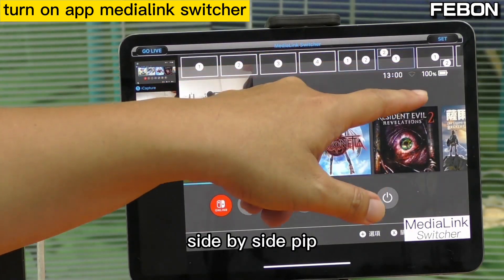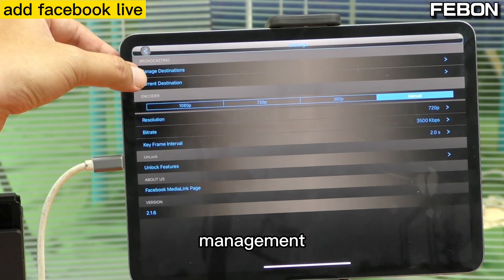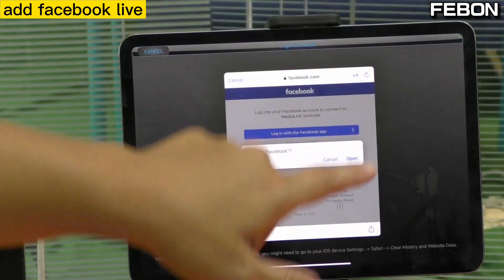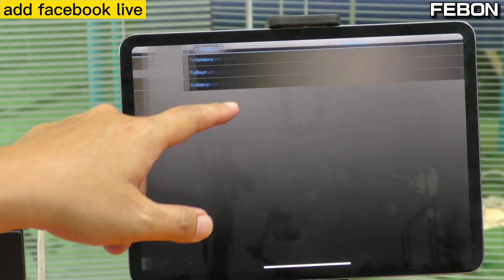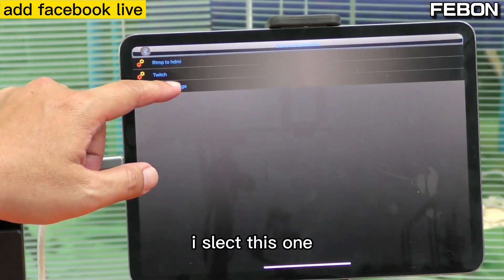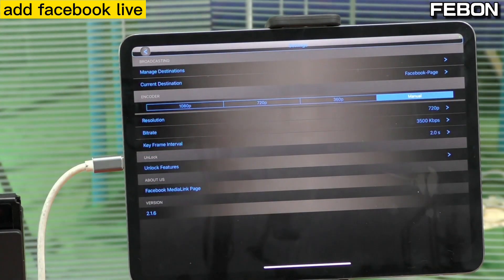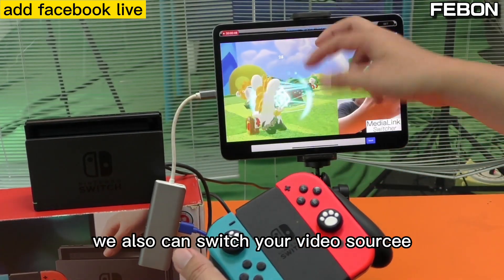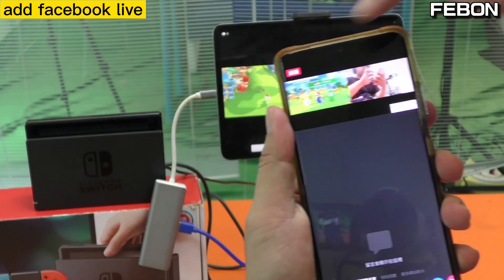iPadOS 17 ?? NO!!! Nintendo switch is TWITCH live on iPad on iPadOS16 below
use iPad as a Monitor for Nintendo switch. iPad is not only as monitor but it also can live streaming

00:00 switch is streaming on iOS
01:19 connect iOS capture card
01:59 app medialink switcher
04:55 facebook live
06:32 youtube live
09:24 twitch live